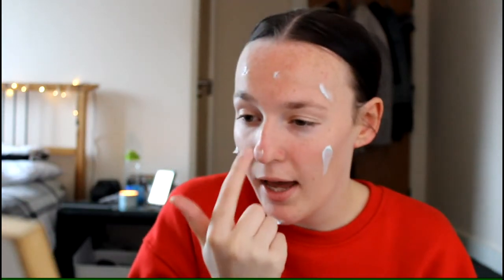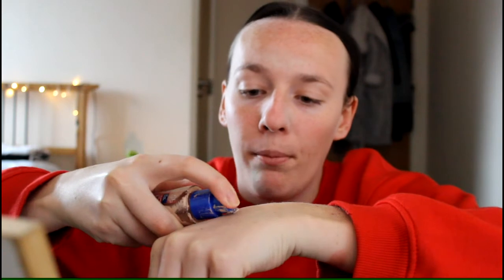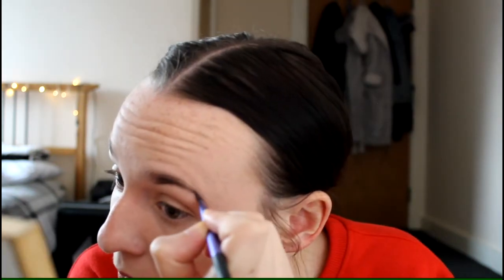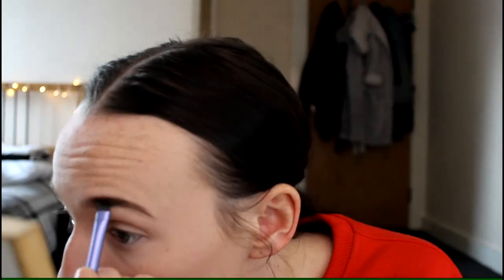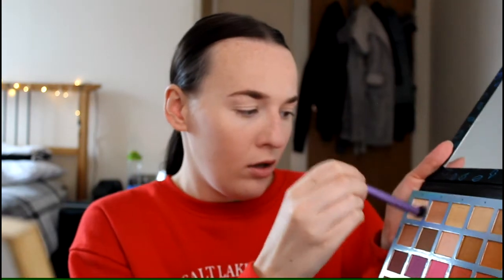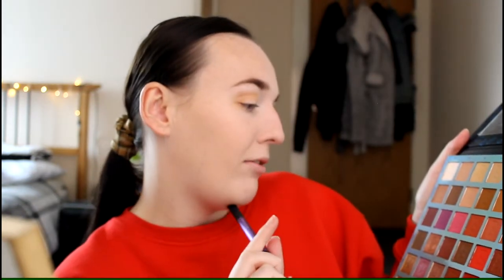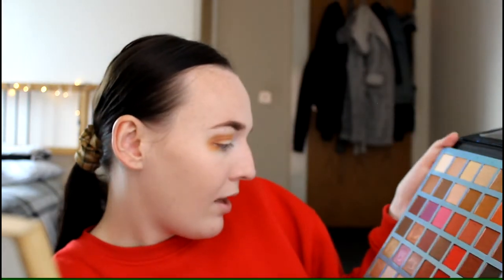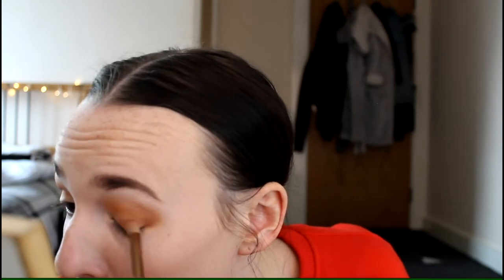MY EVERYDAY AUTUMN MAKE UP TUTORIAL | BEAUTY!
Here is my everyday autumn make up look! I'm definitely no expert but I'm trying to improve my skills and I really enjoy doing my make up!